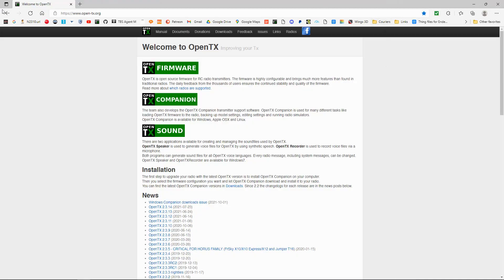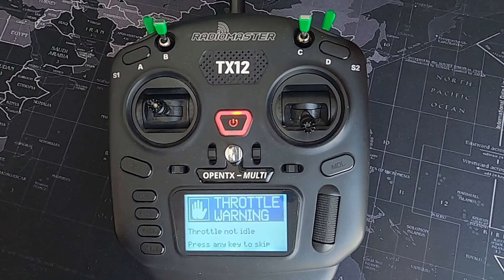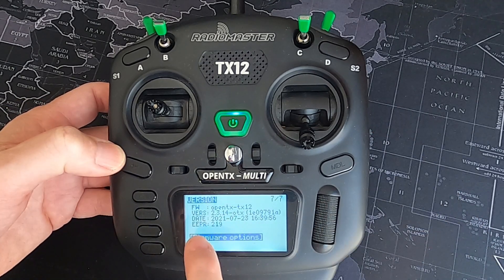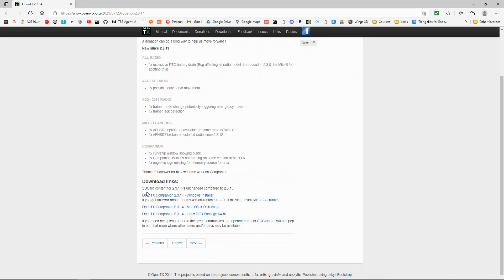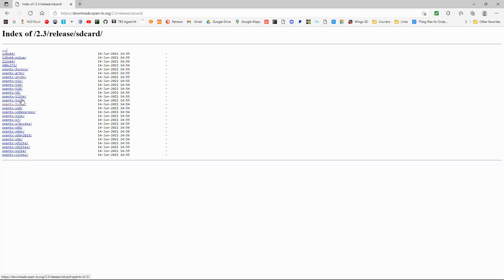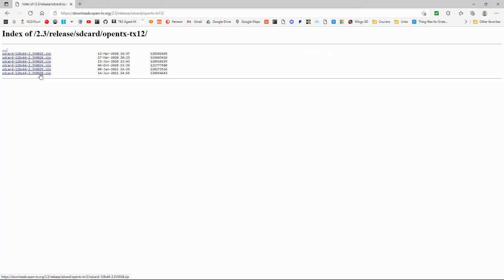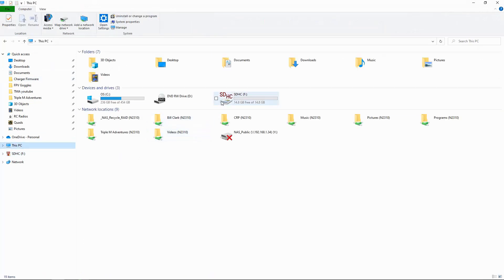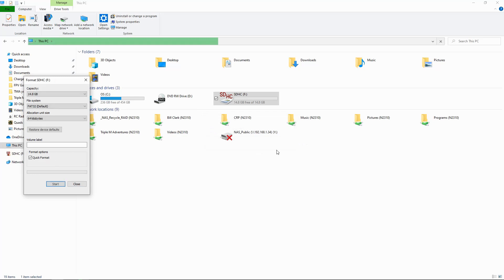OpenTX Compiling SD Card Contents from New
This video was prompted by questions from my viewers. Some radios do not come with an SDCard so they do not have sounds or the Model Wizards. This video will help you set up your SDCard contents from scratch.

Happy Flying.